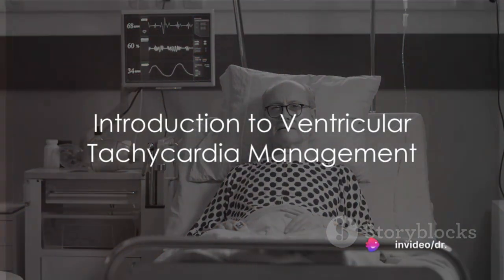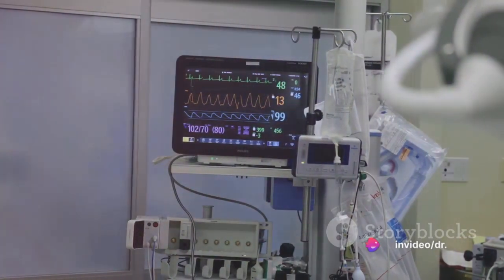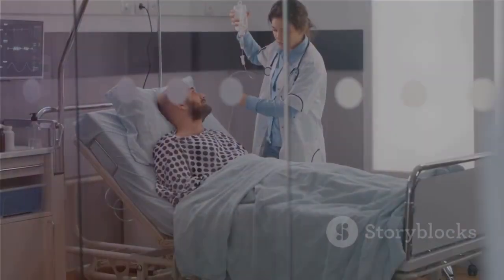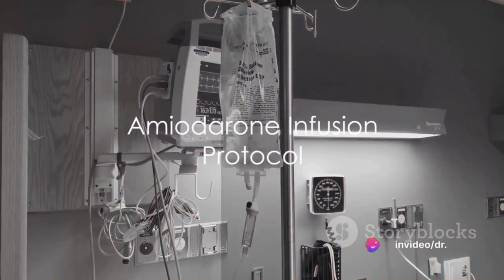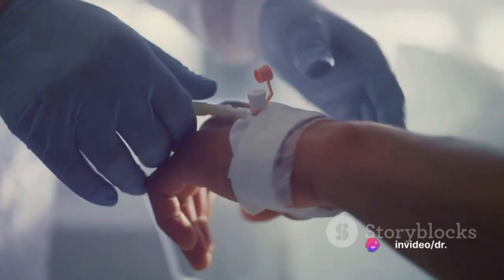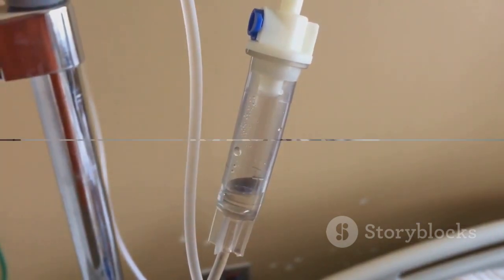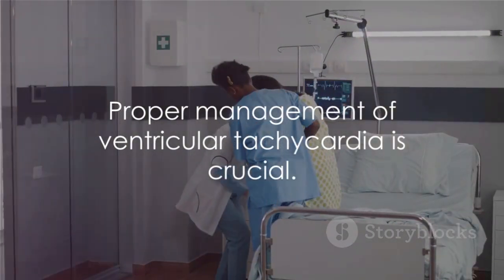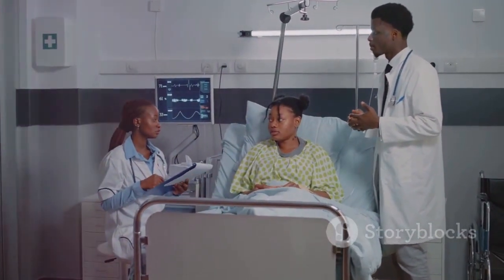Amiodarone - Ventricular tachycardia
‘Dr. Med - Made Easy’ This is my new app, that I have developed😊 “Dr. Med - Made Easy,” which is now available on both Apple App Store and Google Play Store! 🎉 Now, all people of medical fraternity can effortlessly calculate drug doses and infusion rates.

Management of Hemodynamically Stable Ventricular Tachycardia with Amiodarone Infusion

Patient Presentation:
Mr. Davis, a 70-year-old male with a history of hypertension and previous myocardial infarction, presents to the emergency department with complaints of palpitations and mild chest discomfort for the past hour. On arrival, he is conscious and alert but is noted to have a regular wide-complex tachycardia on the cardiac monitor, consistent with hemodynamically stable ventricular tachycardia (VT).

Initial Assessment:
Upon initial assessment, Mr. Davis's vital signs are as follows:
- Blood pressure: 130/80 mmHg
- Heart rate: 160 beats per minute
- Respiratory rate: 18 breaths per minute
- Oxygen saturation: 98% on room air

Diagnostic Workup:
An electrocardiogram (ECG) confirms the presence of hemodynamically stable ventricular tachycardia with a regular wide QRS complex. Mr. Davis's blood chemistry, including electrolytes and renal function, is within normal limits. There are no signs of acute ischemia on his 12-lead ECG.

Treatment Plan:
Given the hemodynamic stability of the patient, the decision is made to initiate pharmacological therapy with amiodarone for rhythm control of ventricular tachycardia.

Amiodarone Infusion Protocol:
1. Loading Dose: Amiodarone 5 mg/kg administered over 15 minutes (~350 mg for a 70 kg patient).
2. Maintenance Dose: Following the loading dose, initiate a continuous infusion of amiodarone at a rate of 1 mg/kg/hr for the next 6 hours (~70 mg/hr for a 70 kg patient).
3. Tapering Dose: After the initial 6-hour period, reduce the infusion rate to 0.5 mg/kg/hr for the subsequent 18 hours (~35 mg/hr for a 70 kg patient).

Preparation of Amiodarone Infusion:
To prepare the amiodarone infusion:
1. Calculate the loading dose: Multiply the patient's weight in kilograms by 5 mg/kg to determine the total loading dose.
   - For Mr. Davis (70 kg): 70 kg × 5 mg/kg = 350 mg
2. Dilute the calculated loading dose in 100 mL of compatible intravenous (IV) solution (e.g., normal saline or dextrose 5% in water) to achieve a concentration suitable for infusion.
3. Administer the loading dose over 15 minutes using an infusion pump or by gravity drip, ensuring careful monitoring for any adverse reactions.
4. Calculate the maintenance infusion rate: Multiply the patient's weight in kilograms by 1 mg/kg/hr to determine the initial maintenance infusion rate.
   - For Mr. Davis (70 kg): 70 kg × 1 mg/kg/hr = 70 mg/hr
5. Adjust the infusion pump to deliver the calculated maintenance infusion rate over the specified duration.
   - For the initial 6-hour period: Set the infusion pump to deliver 70 mL/hr.
6. After the initial 6-hour period, adjust the infusion pump to deliver the reduced maintenance infusion rate of 0.5 mg/kg/hr for the subsequent 18 hours.
   - For Mr. Davis (70 kg): 70 kg × 0.5 mg/kg/hr = 35 mg/hr
   - Set the infusion pump to deliver 35 mL/hr for the next 18 hours.

Monitoring and Follow-Up:
Continuous cardiac monitoring is maintained during the administration of amiodarone to assess for any changes in rhythm or hemodynamic instability. Vital signs, including blood pressure, heart rate, respiratory rate, and oxygen saturation, are monitored closely. Electrolyte levels, especially potassium, are monitored periodically. Regular assessment for efficacy and resolution of VT is performed throughout the treatment period.